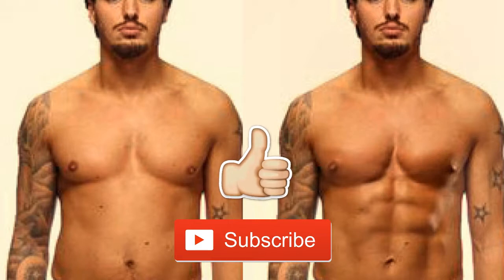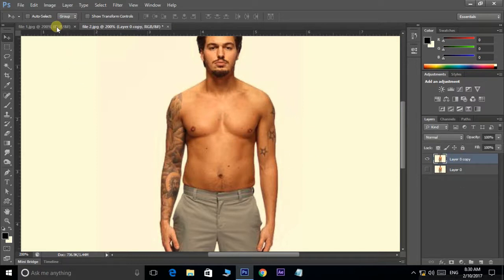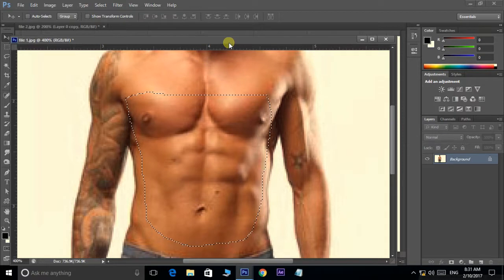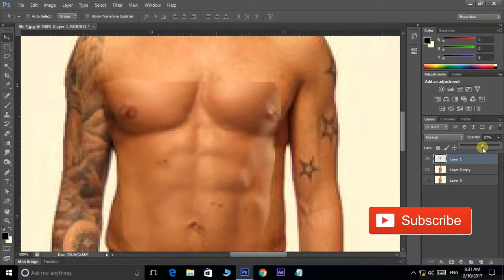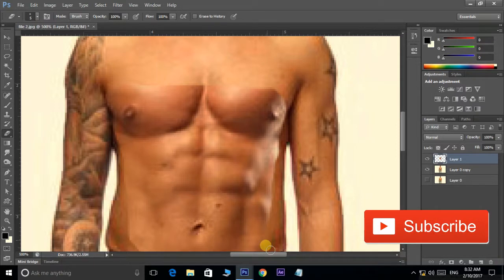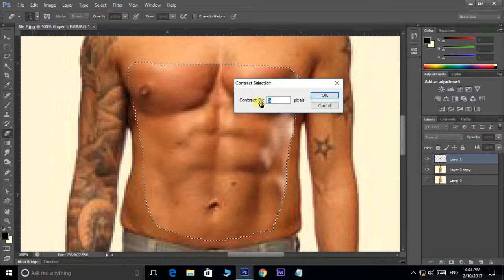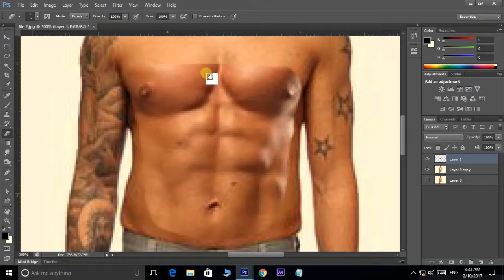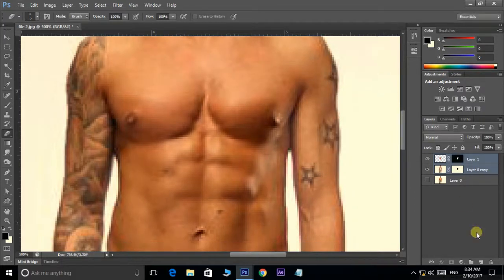PHOTOSHOP TUTORIAL - Create Six Pack ABS in Photoshop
Create a six-pack abs in Photoshop.
Hi friends, in this tutorial I am going to show you how to create six-pack abs in photoshop,
It's a simple trick, if you learn this trick you should easily change your body to six-pack body.
this six-pack abs photo editing is one of the best and easiest techniques that you learn.